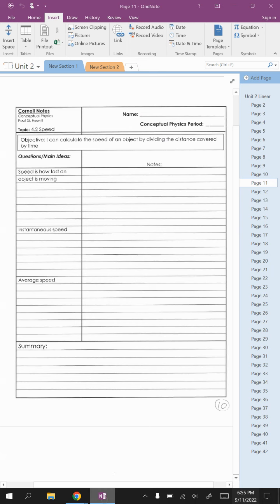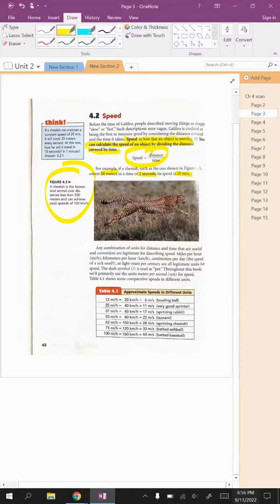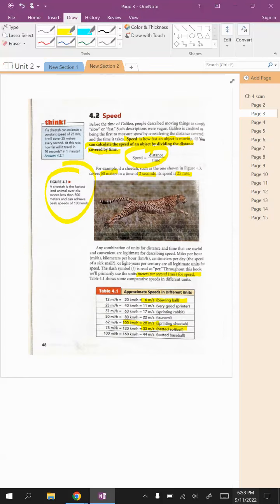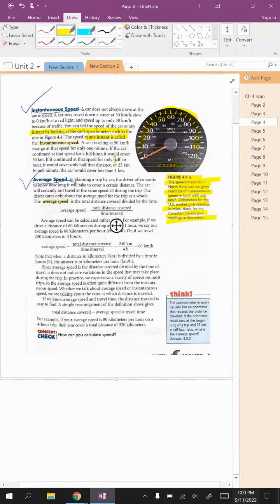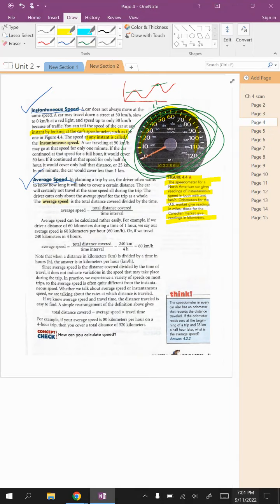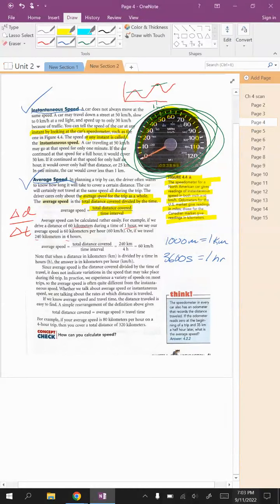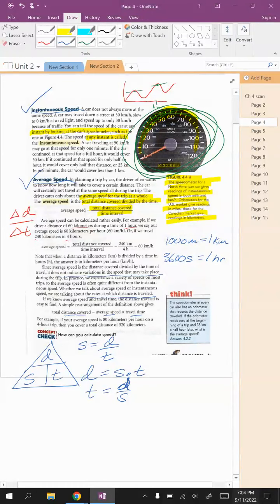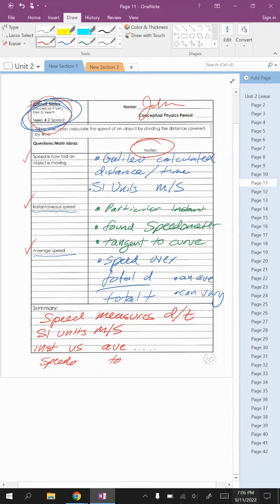Speed Cornell Notes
Quick Primer on Cornell Style notes